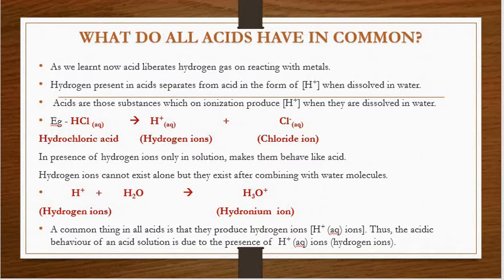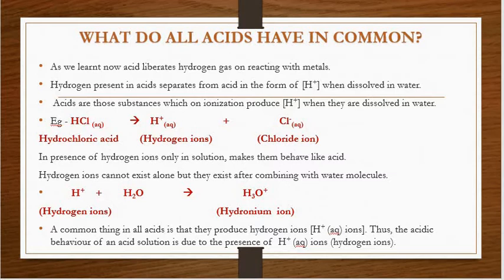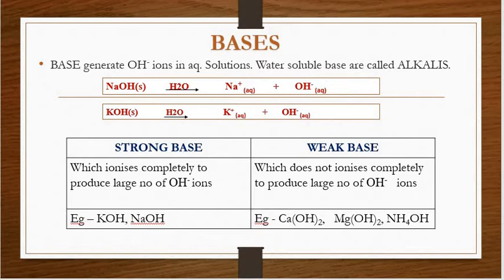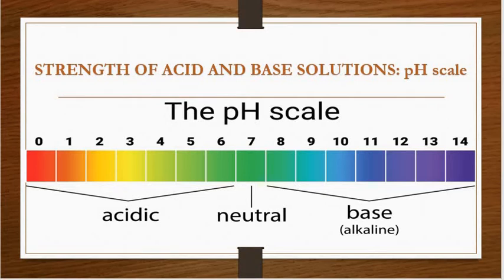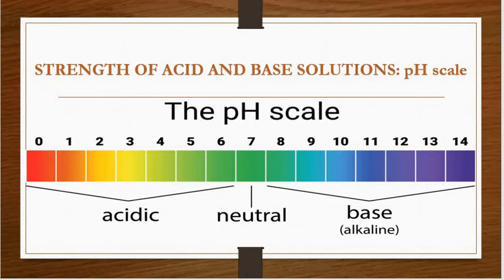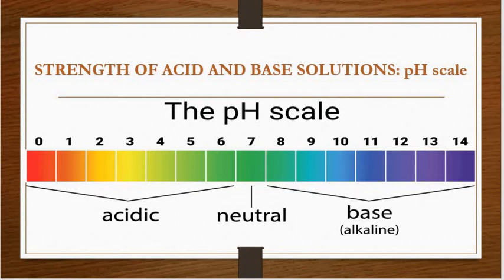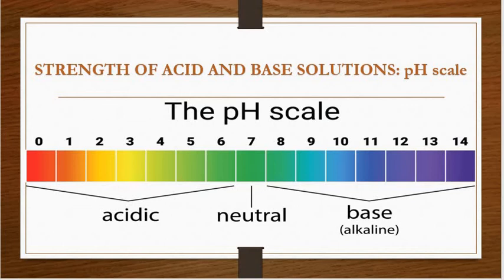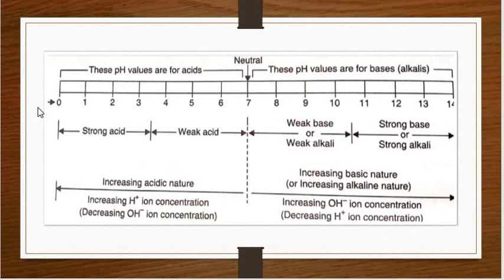CPS- Std 10 - Science Chem - L 2- Video 3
What do all acids and bases have in common?, pH scale